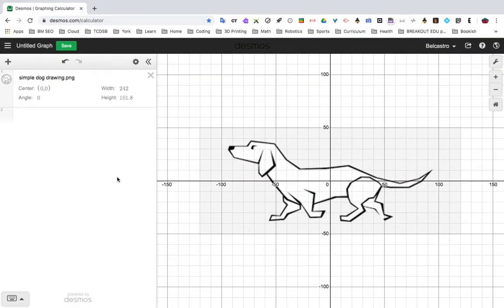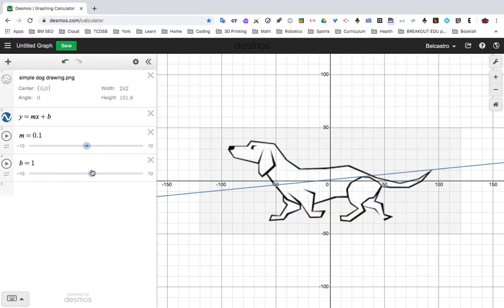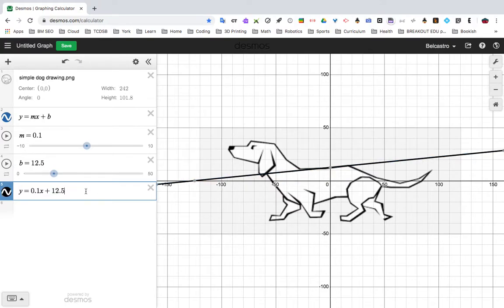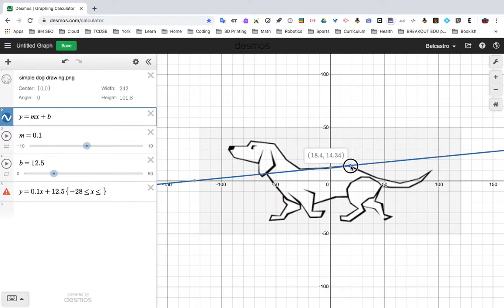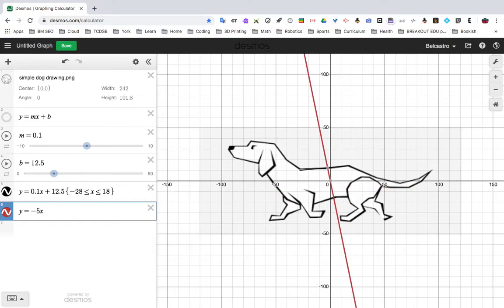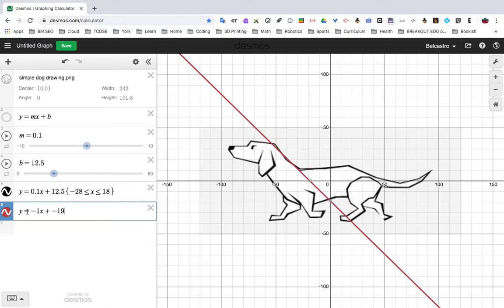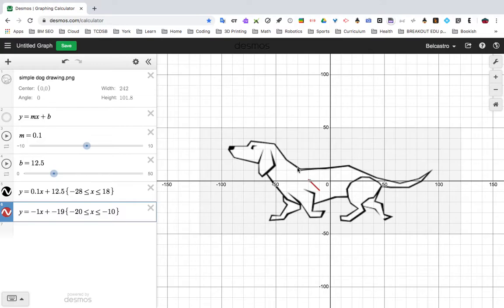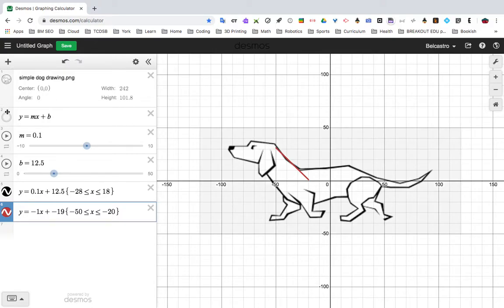Paint by Equations using Linear Functions